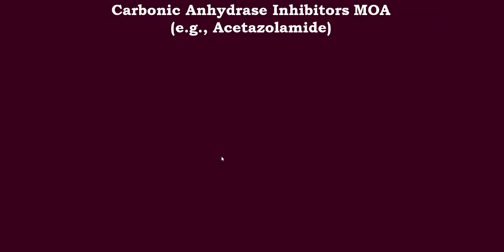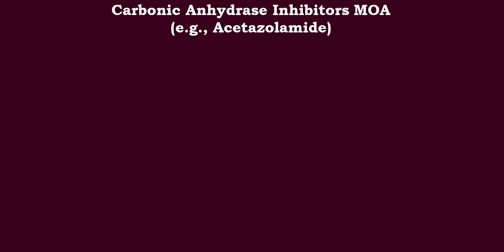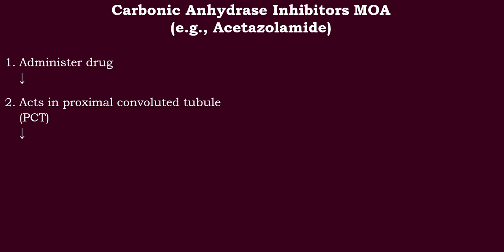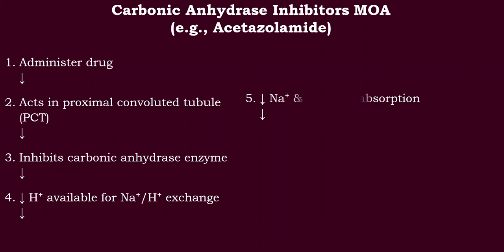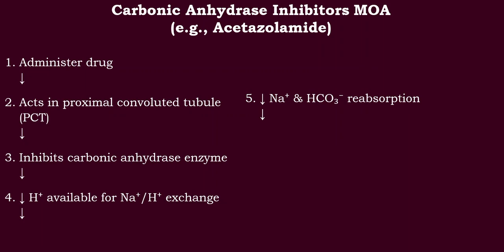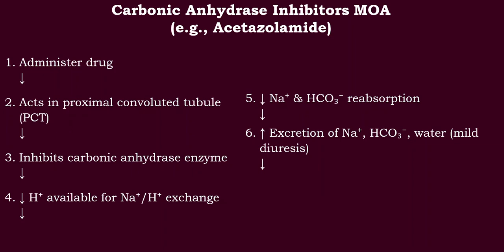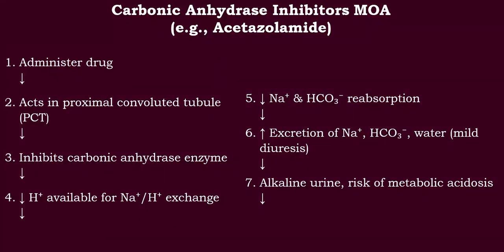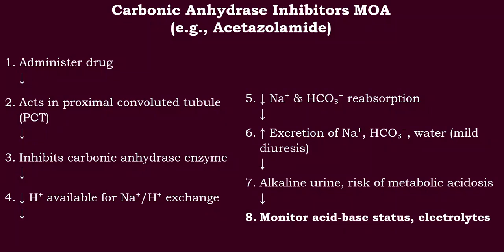Carbonic Anhydrase Inhibitors MOA